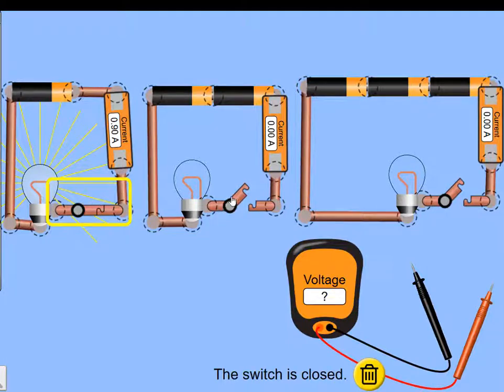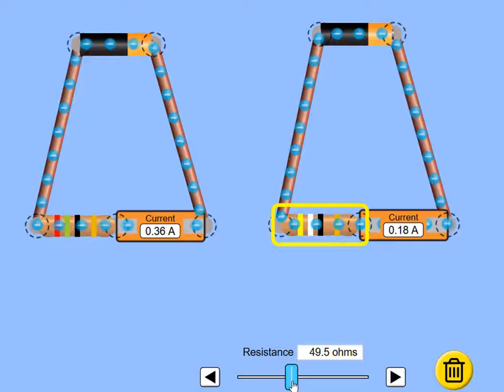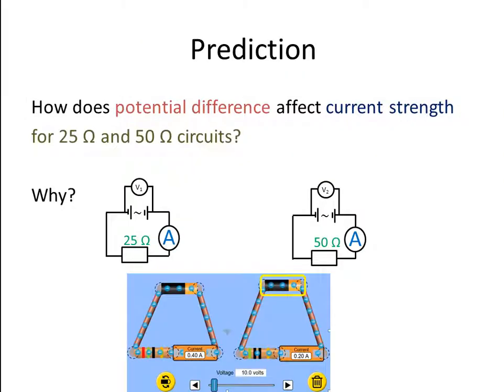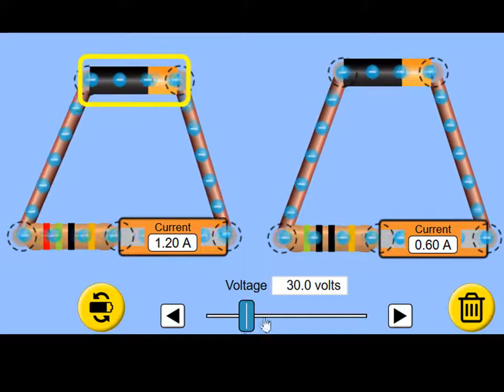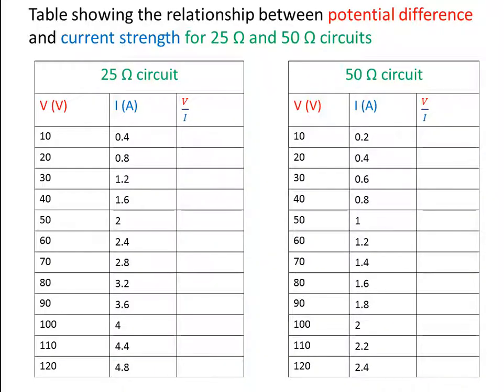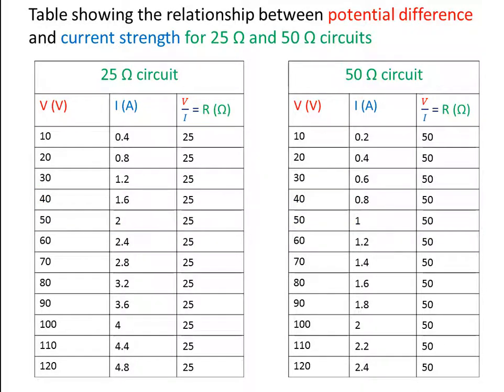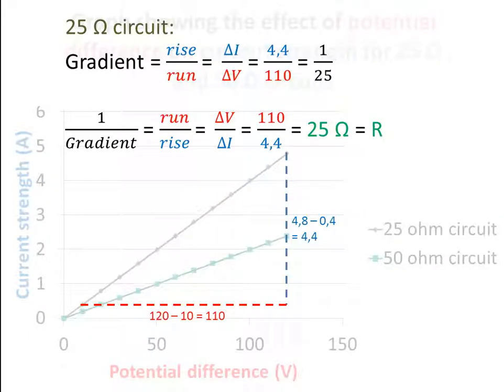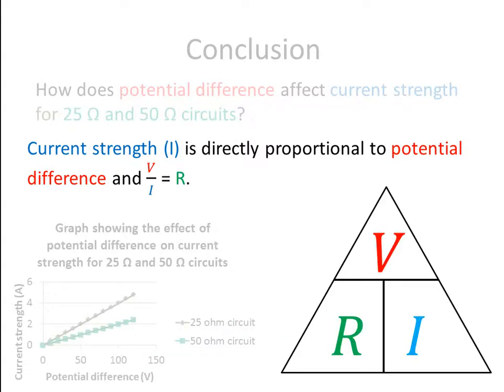Part 3 | Extended Investigation | Potential Difference & Current strength | Series Electric Circuits